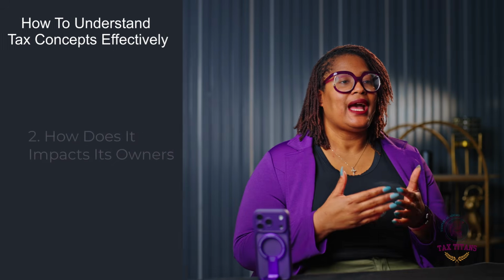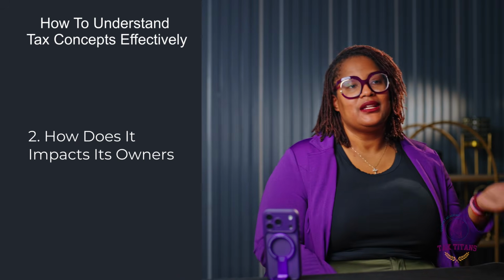The 3-Step Method I Use To Learn (And Explain) Any Tax Concept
When a new tax concept comes across my desk — or a new piece of legislation gets passed — I don't start with the code section. I start with why the rule exists at all. That changes how deeply I understand it, and it changes how I can talk about it to clients without losing them.

In this one I'm walking through the three-step framework I use for every new concept. It's the same approach I use whether I'm learning about basis, bonus depreciation, or some new wrinkle from a tax bill that just passed.

What you'll learn:
- Why understanding the purpose of a rule makes everything else easier
- How to trace the impact through both the business and the owners
- The explanation test that tells you if you actually understand it

Hey, I'm Kesha — tax strategist. I work with business entity clients and help other tax pros build the skills to do the same.

What's a tax concept you've been struggling to wrap your head around? Tell me below and I'll try to break it down.